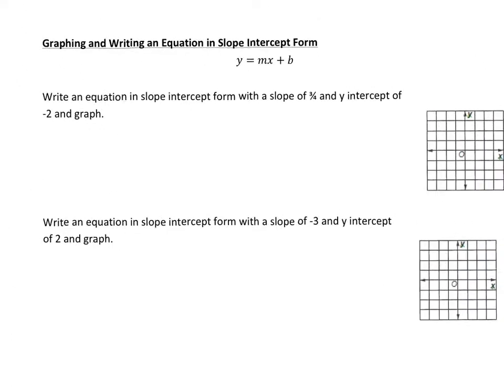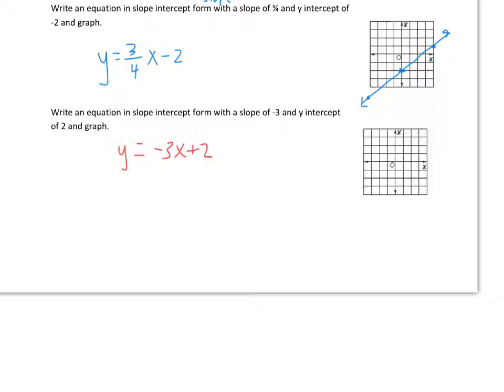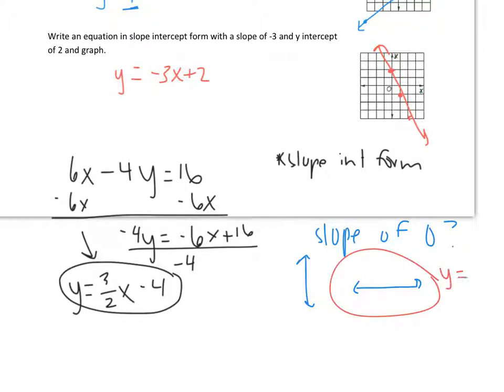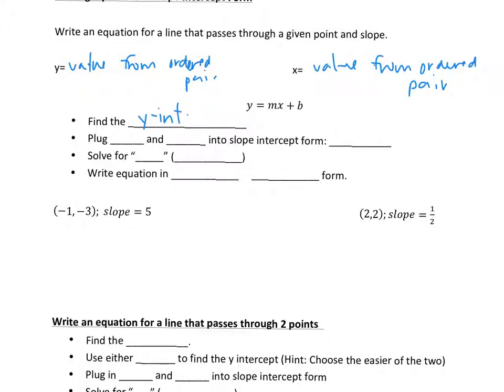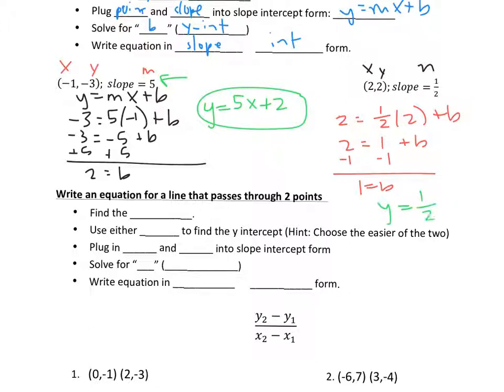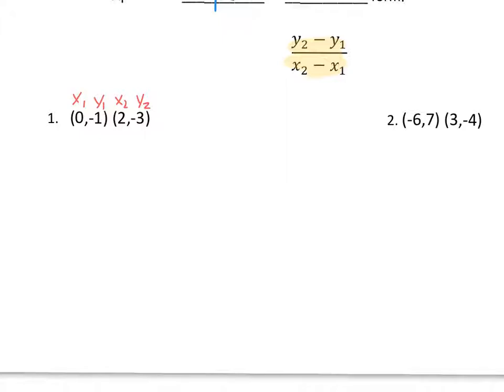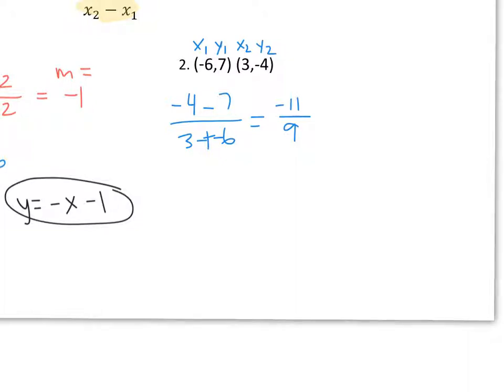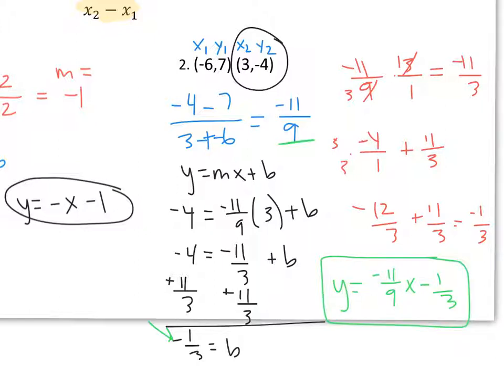MCA Review Day 3